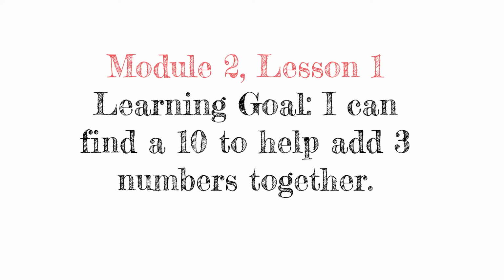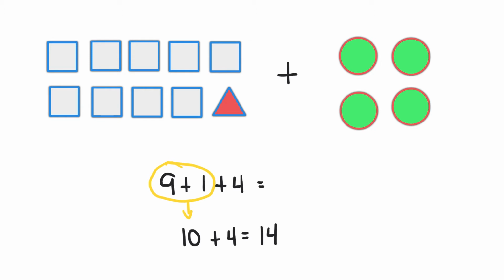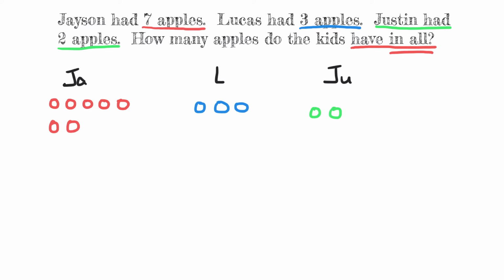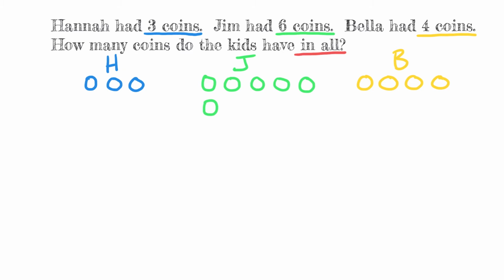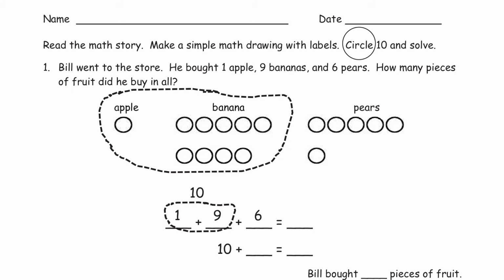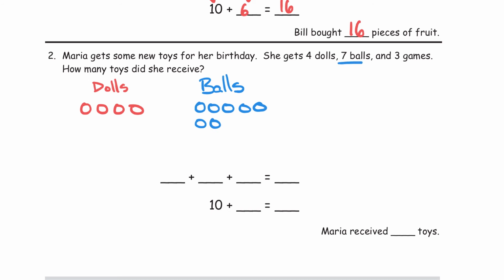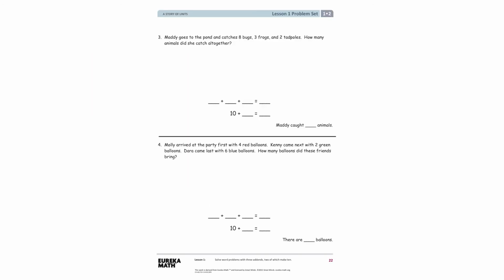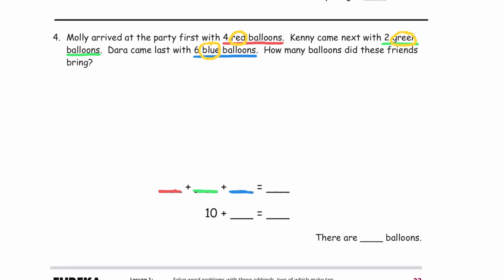Module 2, Lesson 1, Eureka Math Grade 1